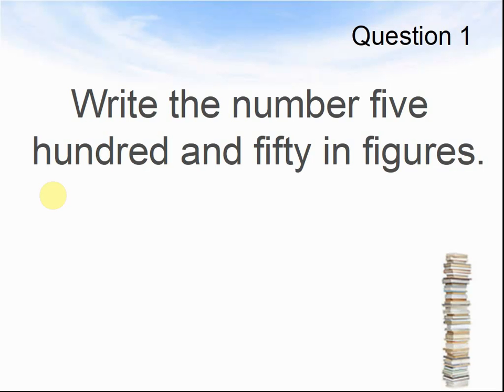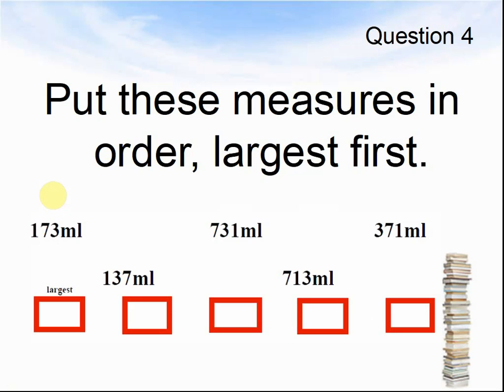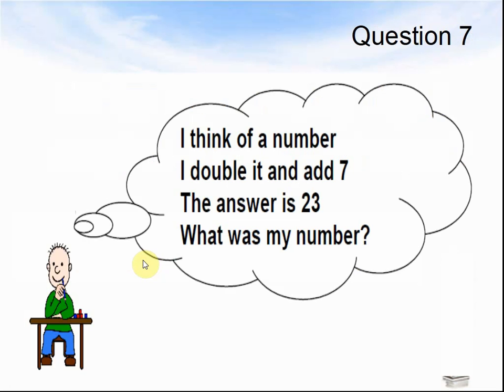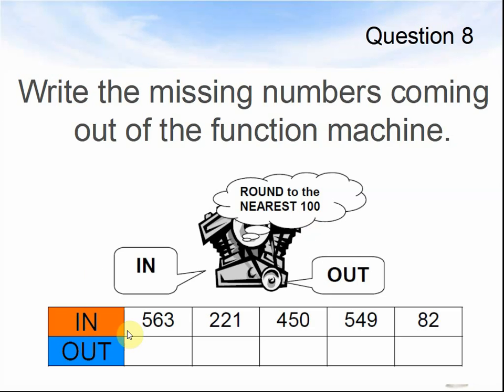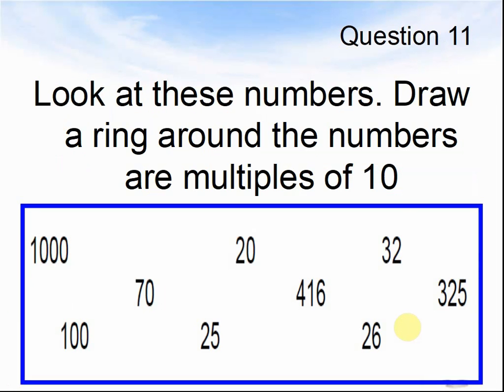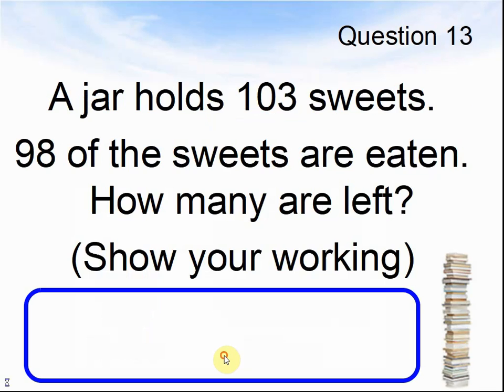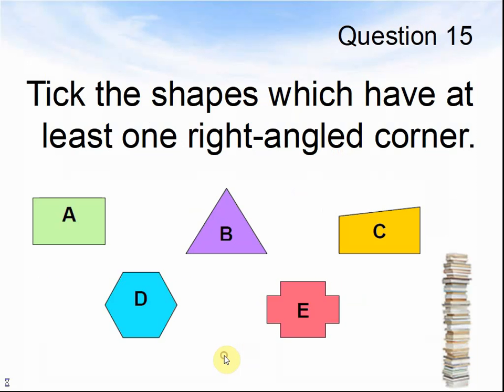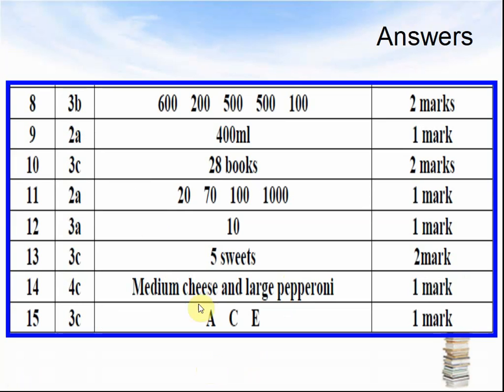Year 3 Maths Assessment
This is the first part of the end of Year 3 Maths Assessment. It is a great way of assessing the children's knowledge. By using the whiteboard and Youtube and this Year 3 Maths Assessment, you are able to cut down on paper and make the lessons more exciting. The answers are at the end of the quiz. This Year 3 Maths Assessment can be used in the classroom or in the home.